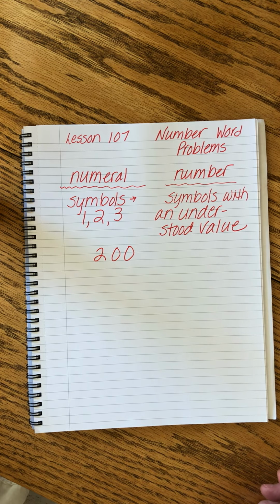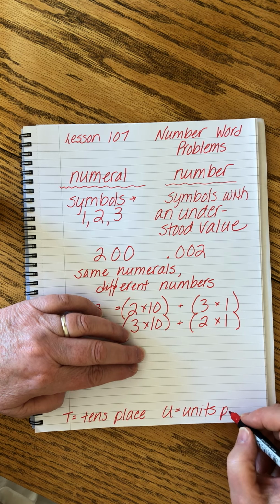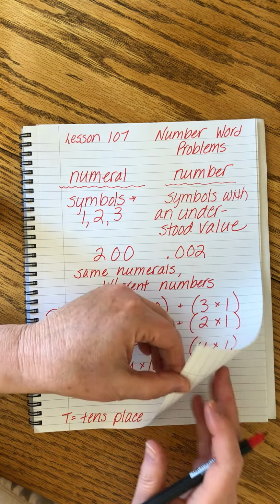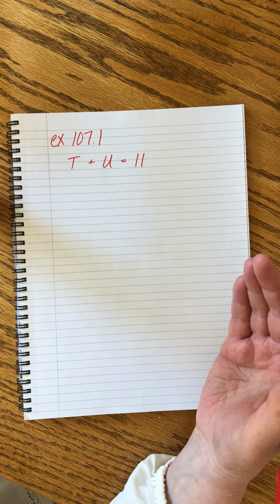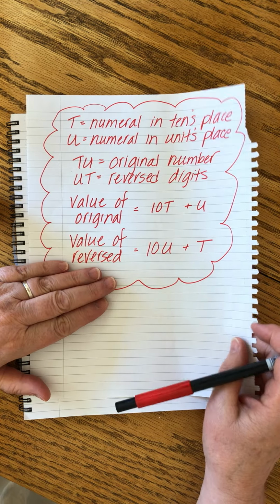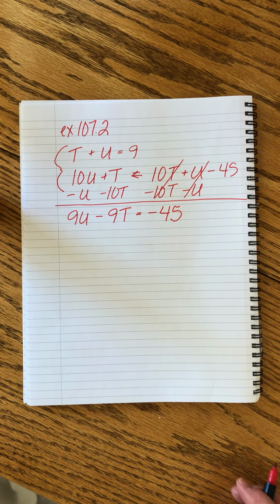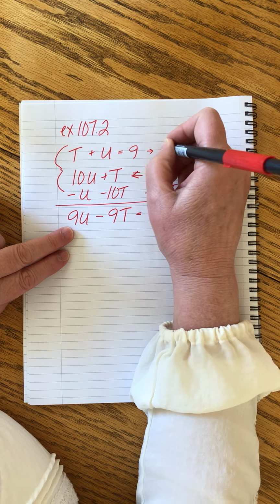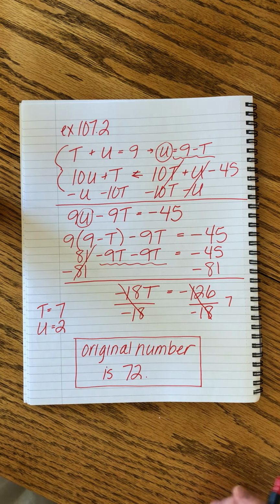SAXON ALGEBRA 2 | LESSON 107